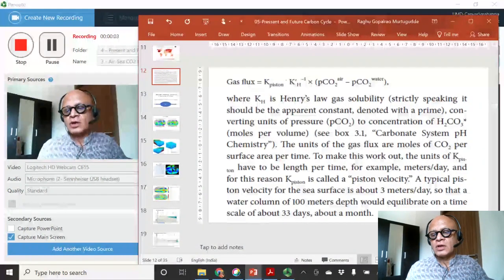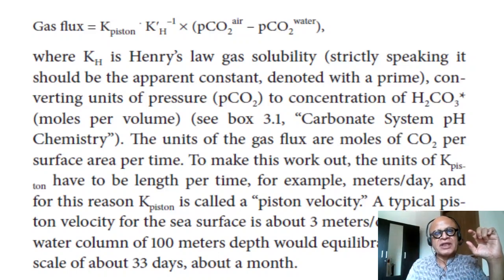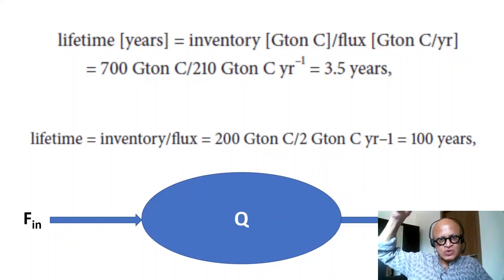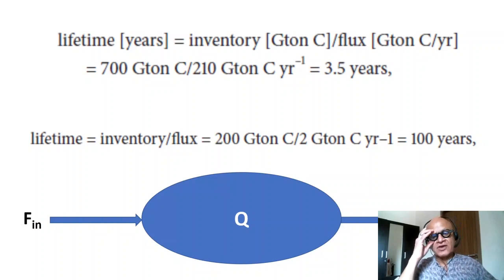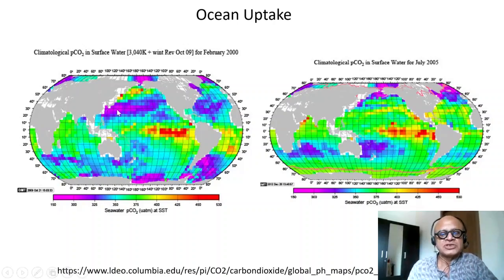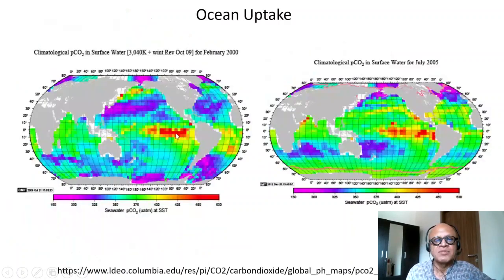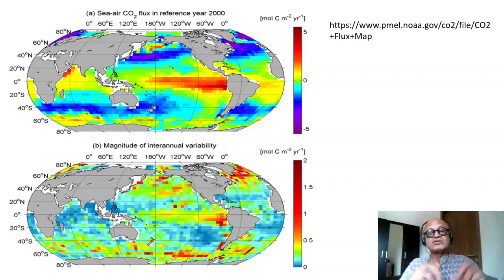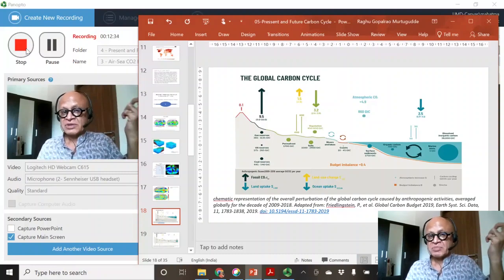3 Air Sea CO2 Fluxes